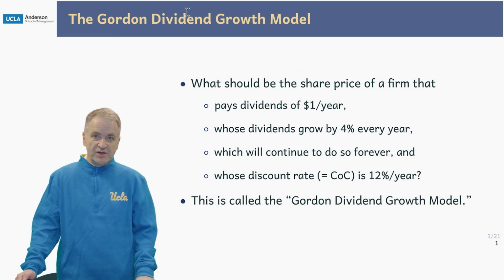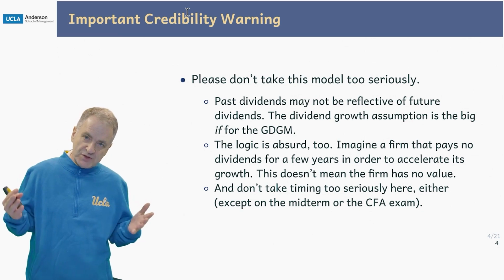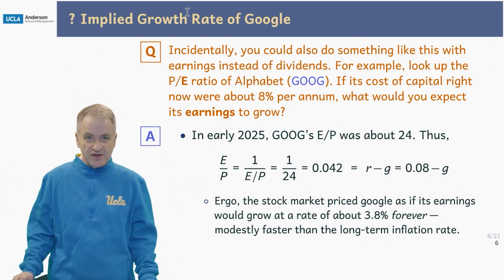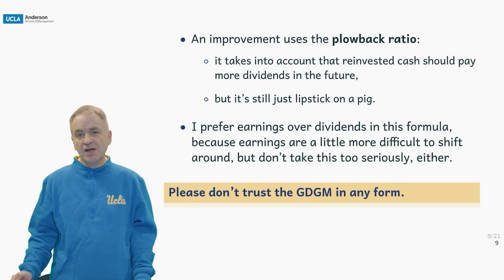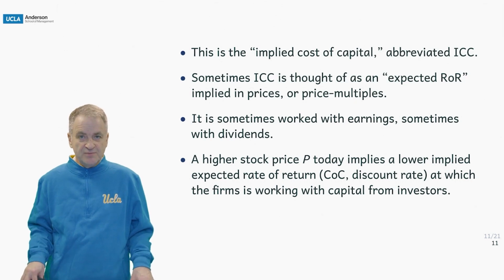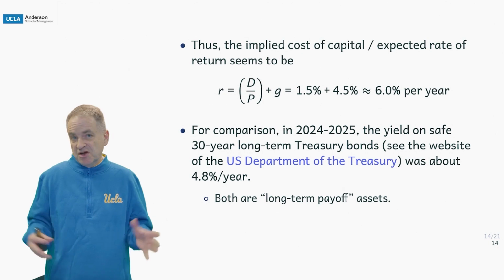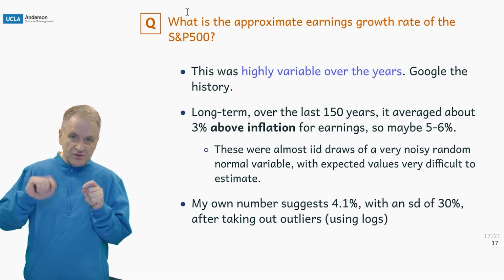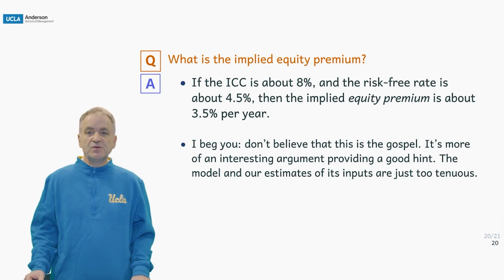ch03 2 gordon dividend growth model and icc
The Gordon Dividend Growth Model and the Implied Cost of Capital are both applications of the perpetuity formula.